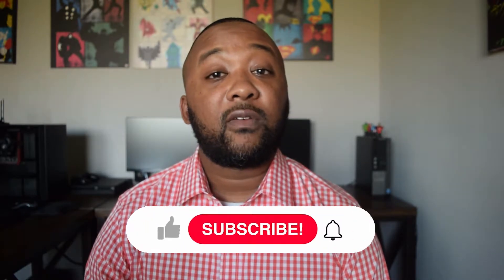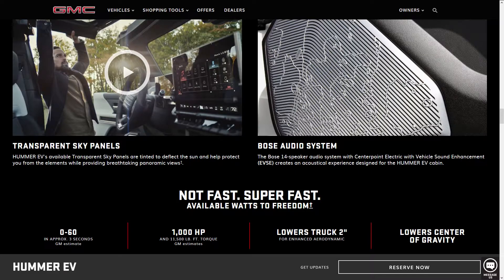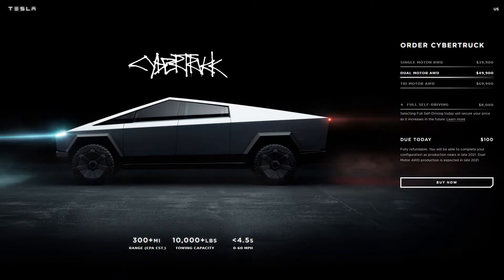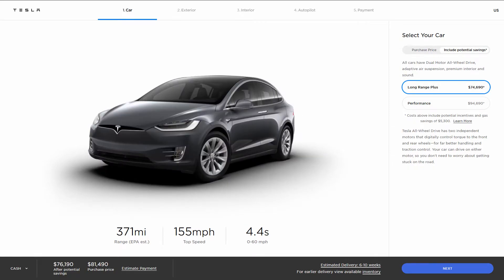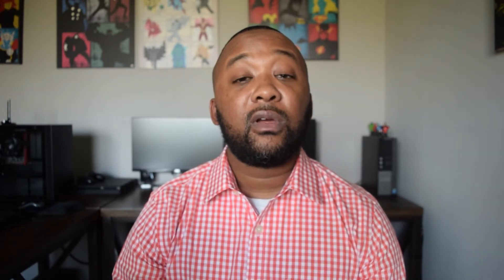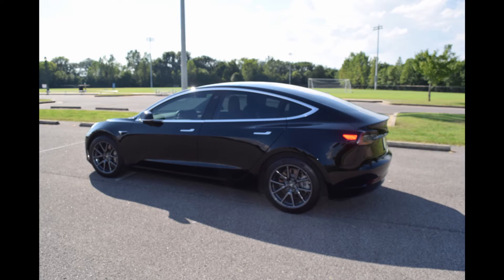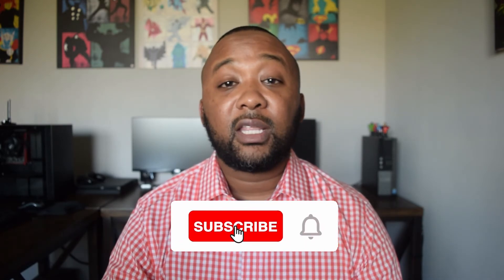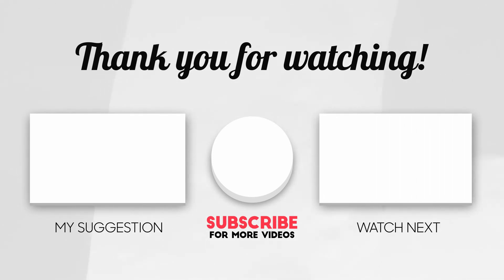EV News | New Electric Hummer Truck and Tesla Model 3 Refresh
There has been some exciting EV News and updates in the last week. I will be covering what those updates are in the Electric Vehicle world. General Motors just revealed the all New Hummer EV Truck. Tesla receives a battery extension on all current models, and the Tesla Model 3 receives a complete refresh.

The New Hummer Truck is GM's first all electric truck. I will talk about some of the specifications and price of the EV. I will also cover what is new at Tesla including a price reduction on a specific model.